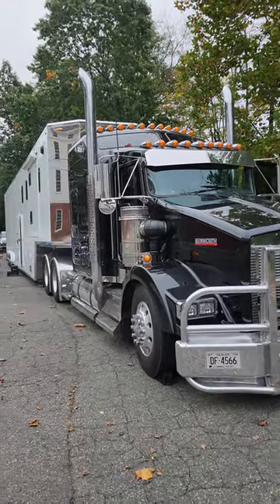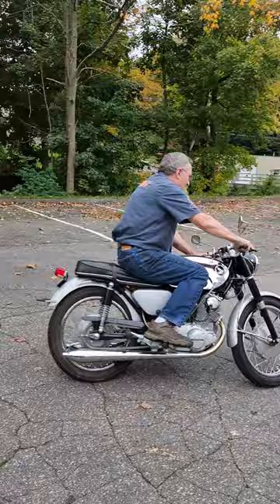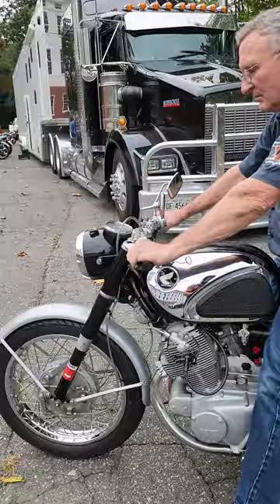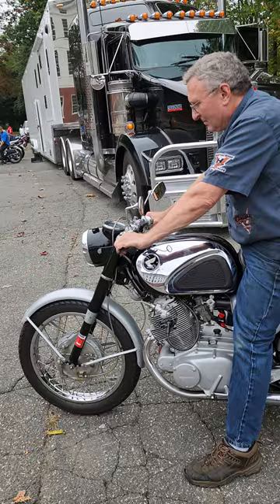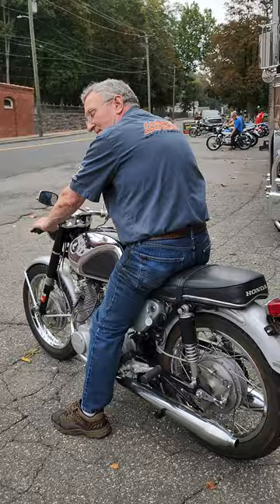1966 HONDA SUPER HAWK 305 October 7, 2023